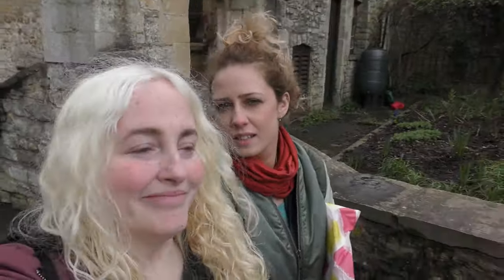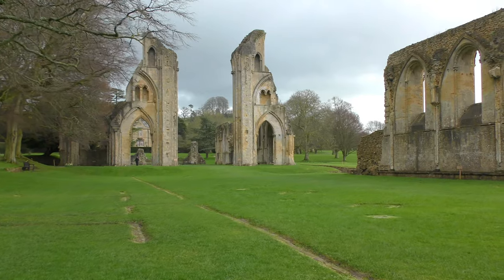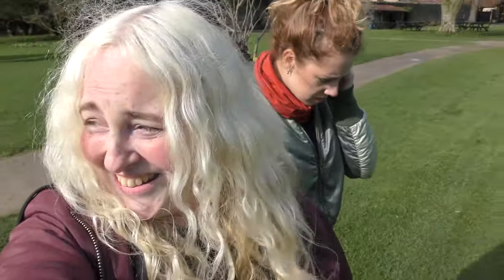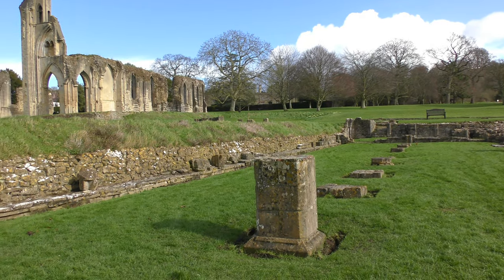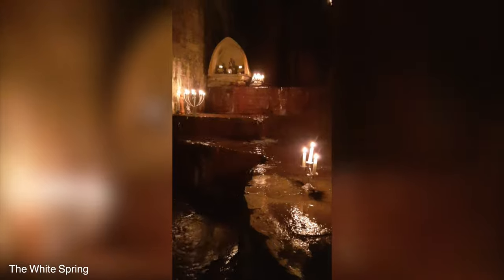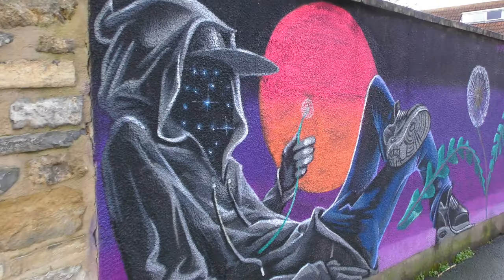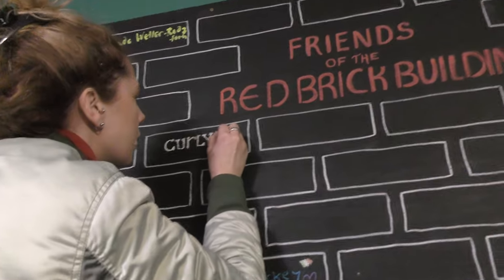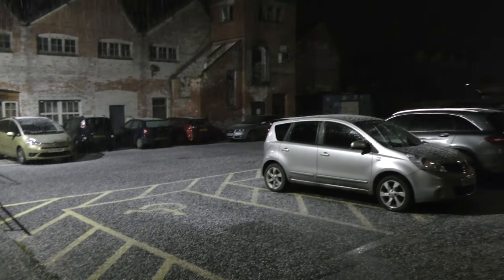SPIRITUAL AWAKENING JOURNEY GLASTONBURY (4K)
Today we decided to explore the spiritual side of Glastonbury. Starting off at the ruins of Glastonbury abbey. Set on 35 acres this was once home to one of the biggest monasteries in England. We then visited chalice well with its sacred waters that flow through. People have been visiting this site for over 2000 years. My favourite place though was Glastonburys White Springs.. this was so beautiful. A perfect place of peace, calm and quiet reflection. Theres so much to offer in Glastonbury a real spiritual awakening journey.

Hope you enjoy exploring Glastonbury with us. Keep in touch.

Timestamps
0:00 - An introduction to our haunted hotel
0:34 - Glastonbury Abbey
3:11 - Chalice Well
4:26 - The White Spring
5:17 - Glastonbury street art
5:41 - In for the night